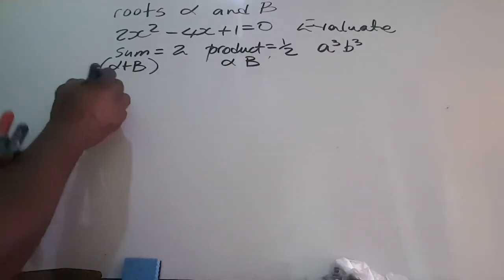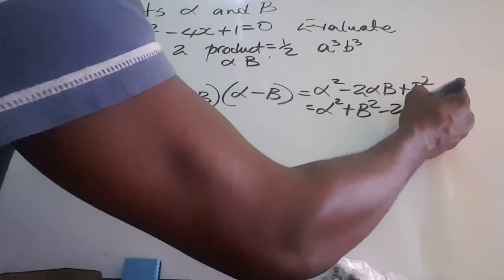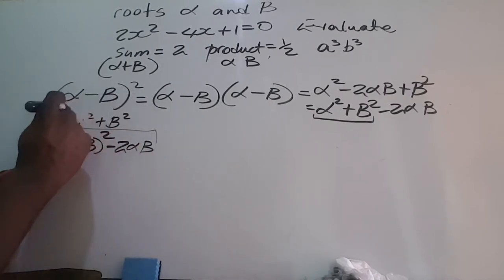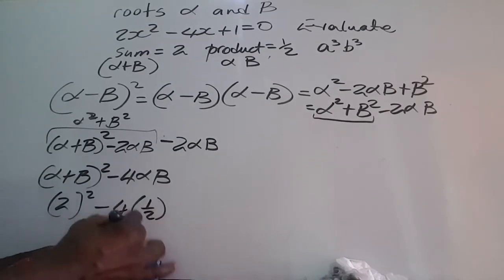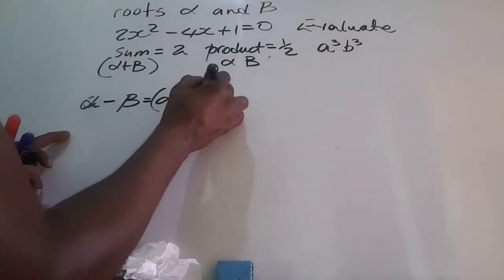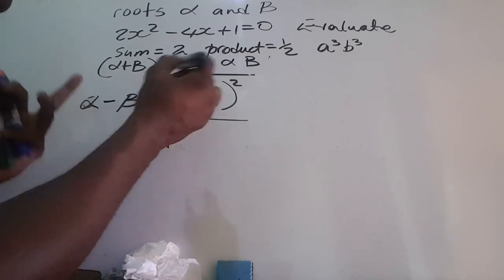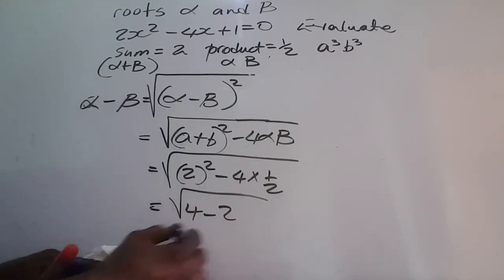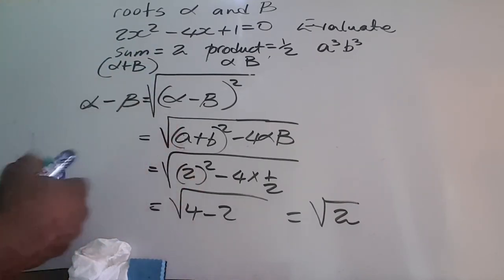Sums and Products of Quadratic Equation Part 4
In this video we solve problems involving roots of a Quadratic Equation. The main focus is on how to represent expressions given as sums and products then using that  to evaluate given problems.